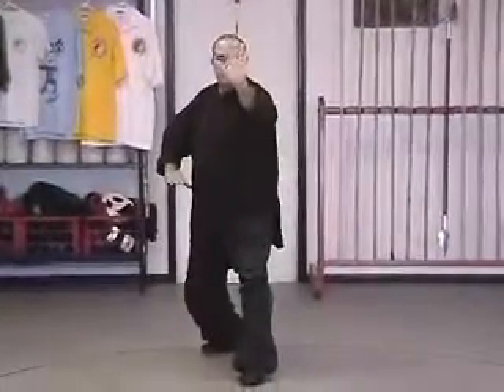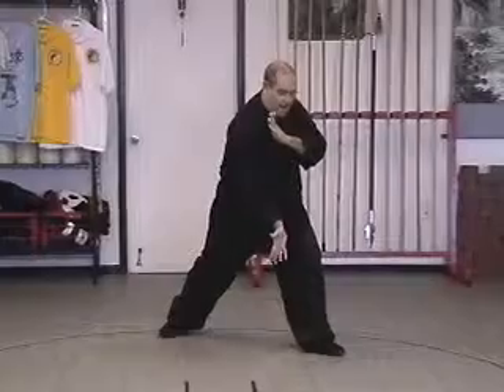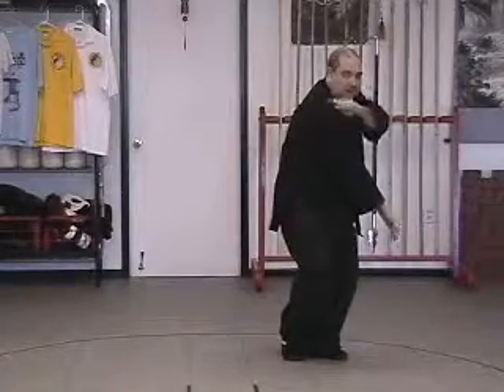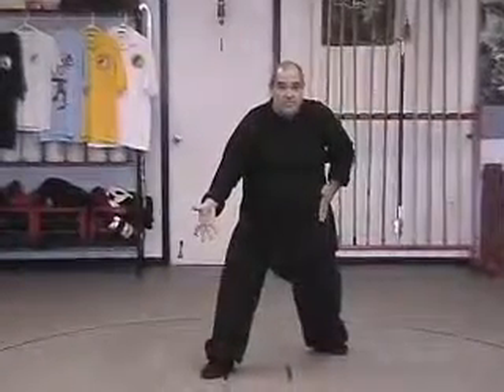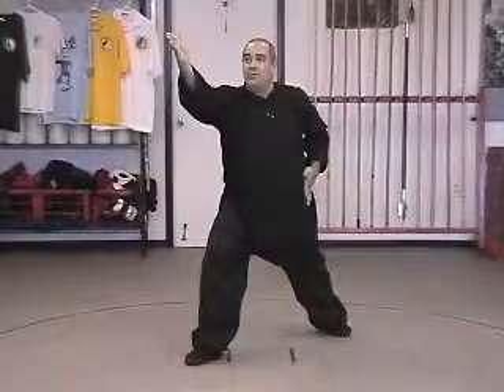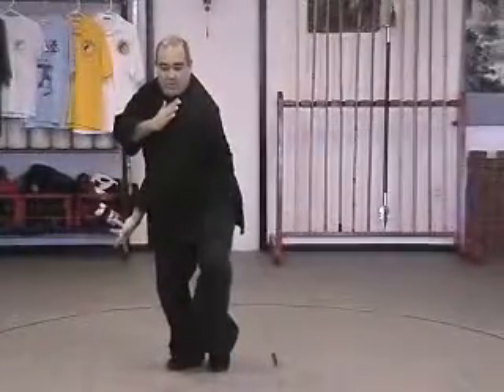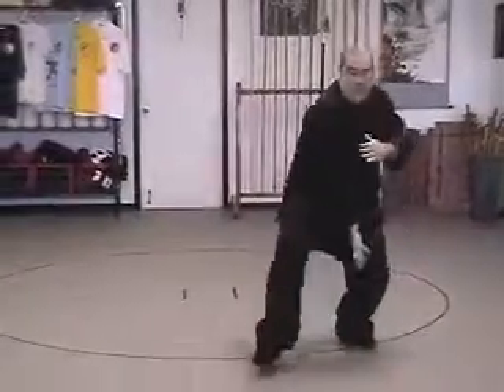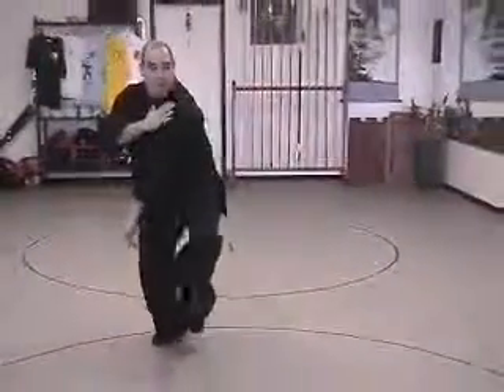Hsing Yi - Snake